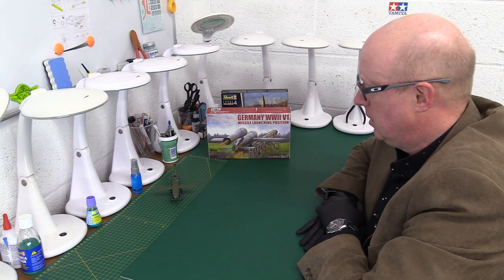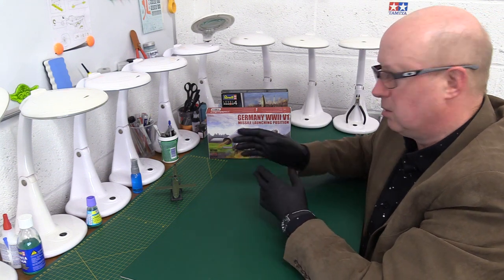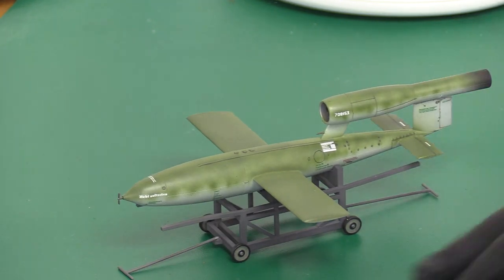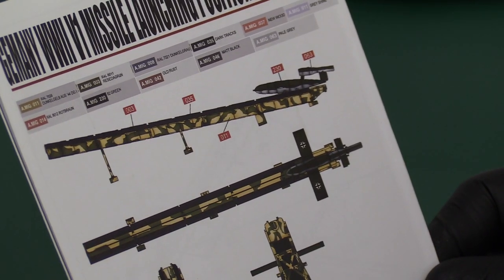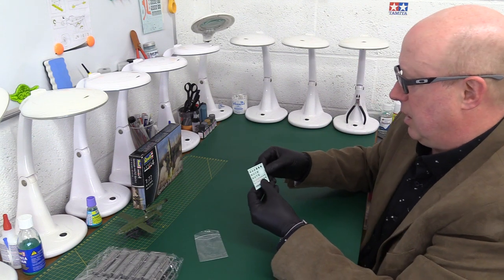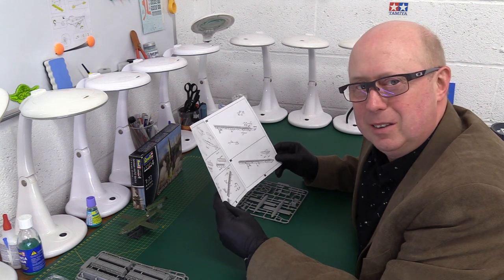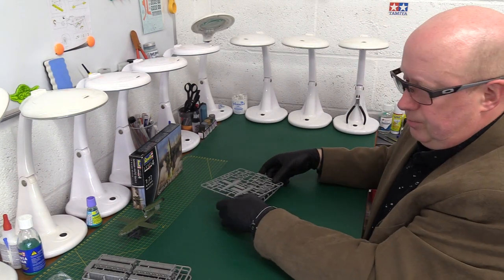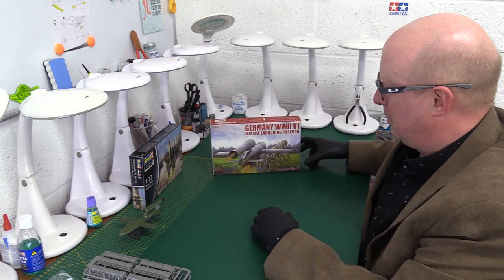V1 Flying bomb Launch position Modelcollect 1/72 kit review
Review of the new 1/72 Modelcollect V1 Flying bomb with ramp in launch position, I also highlight the V1's short history in 1944-45.
Note: I didn't realise as I was filming but am pretty sure the decals are wrong and just generic German tank decals!

If you found this interesting, please see @Peter-Oxley-Modelling-Lab